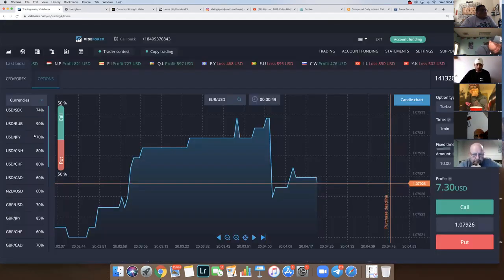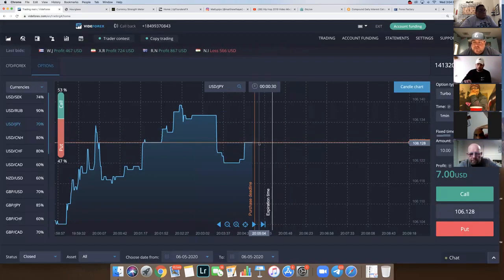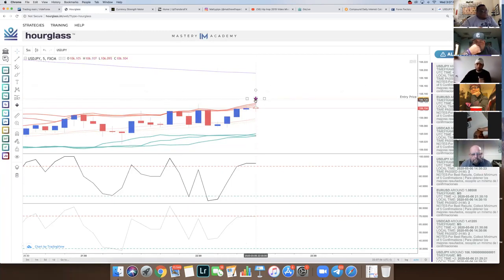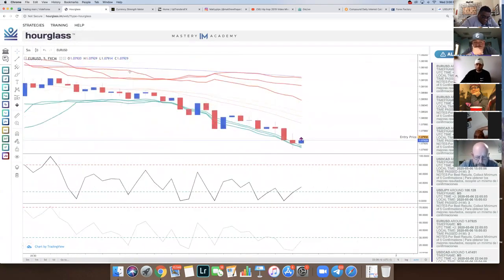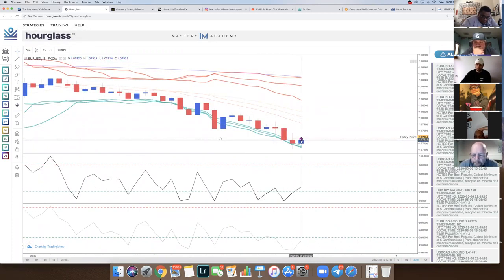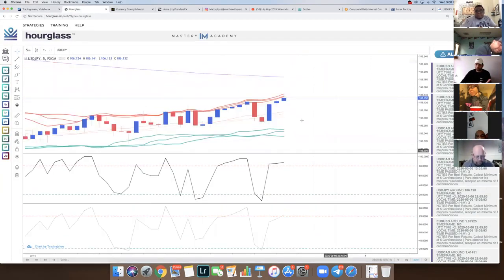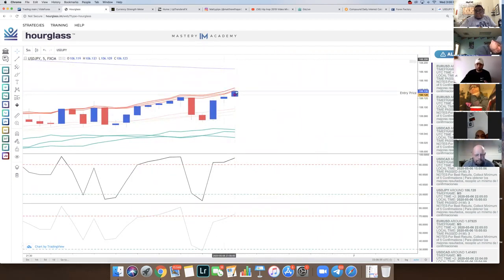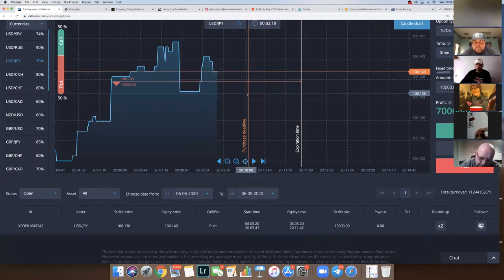HFX CashTrap I Matthew Thayer - Easiest Binary Method (Explained in 7 Mins)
LIVE TRADING BINARY OPTIONS WITH MATTY PIPS THE CREATOR OF THE CASHTRAP METHOD (FULL BREAKDOWN)